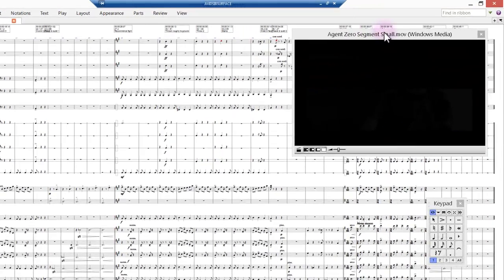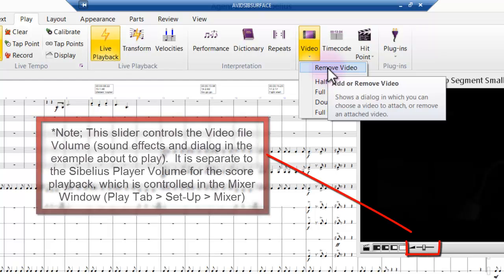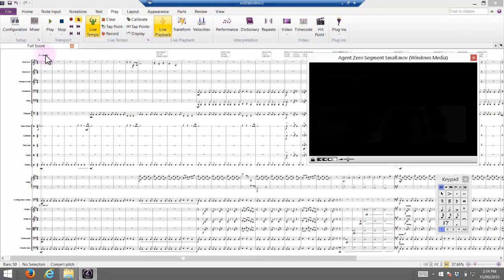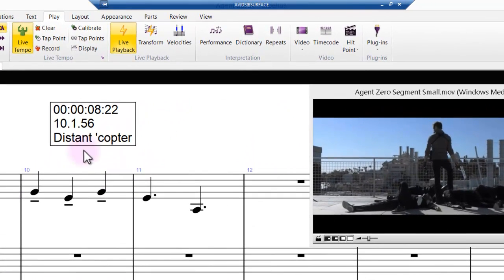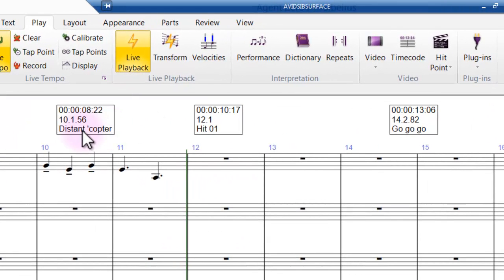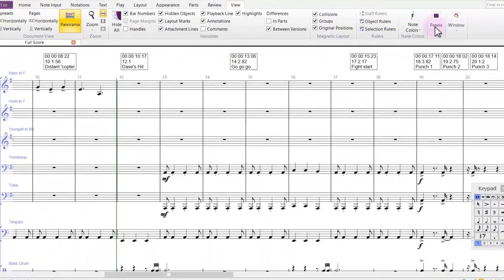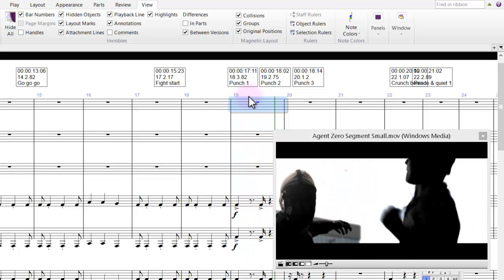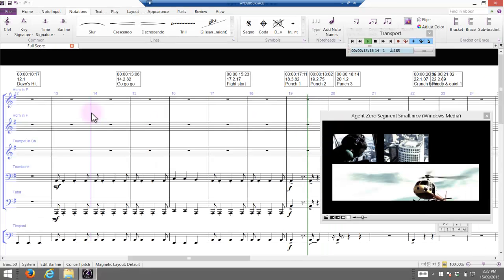13 Scoring to Video - (Sibelius 8.1+ Part 13 of 13)